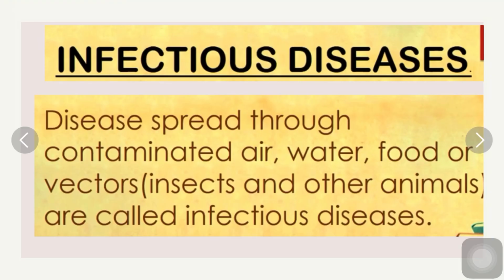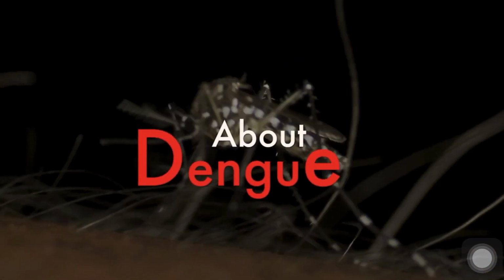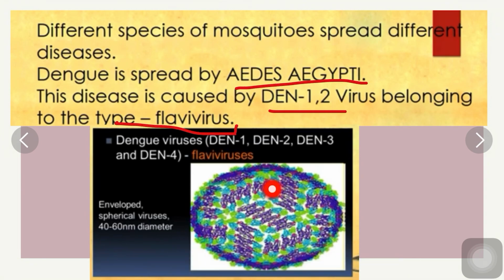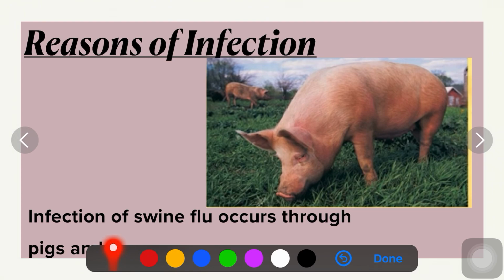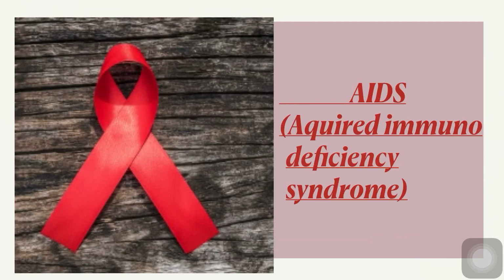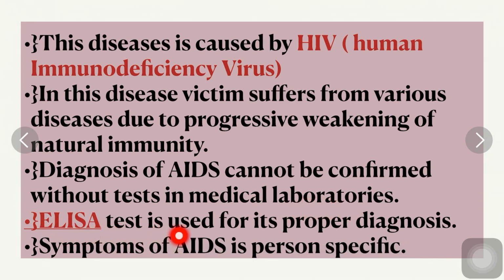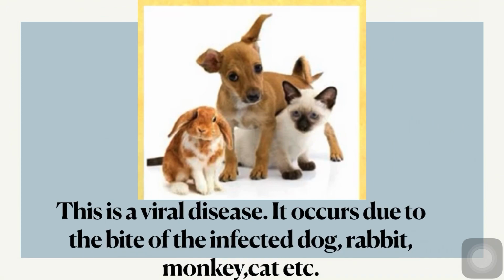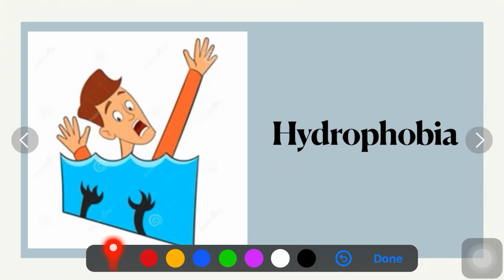Health & Diseases Std-8th chapter-2nd {part 2}